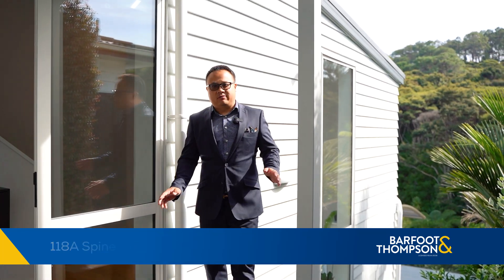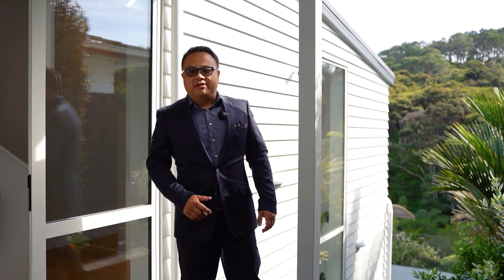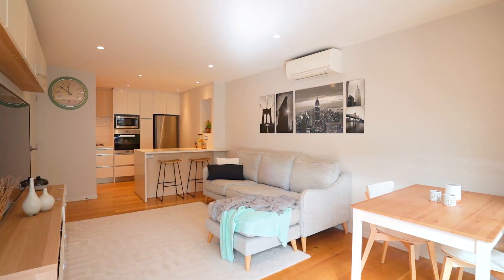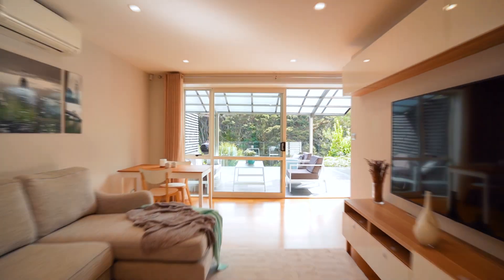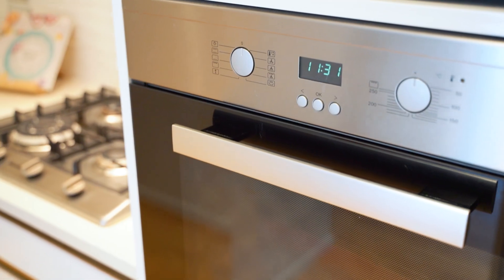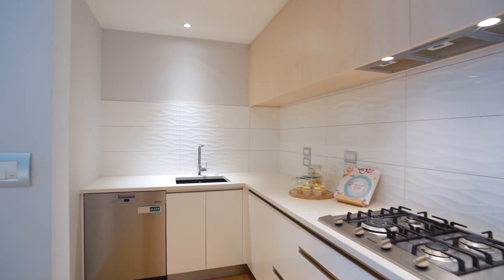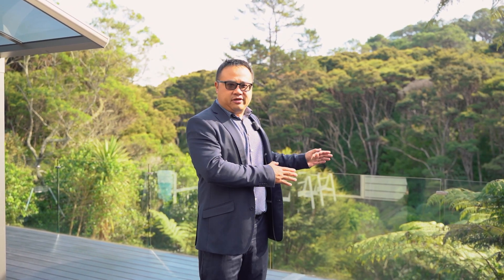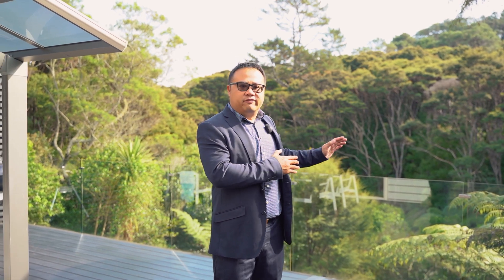SOLD - 118A Spinella Drive, Bayview - Andy Ling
Discover a Hidden Gem on Spinella Drive!

This modern and impeccably designed 3-level home is a true showstopper! Every detail has been carefully considered to maximize the views and create a seamless flow throughout the home.

From ...

Property Marketed by: Andy Ling, Glenfield